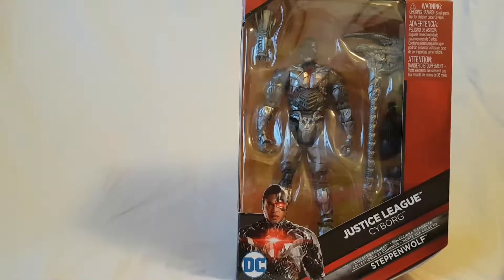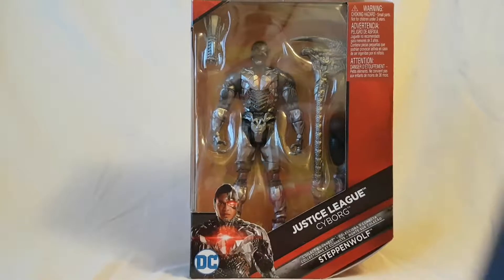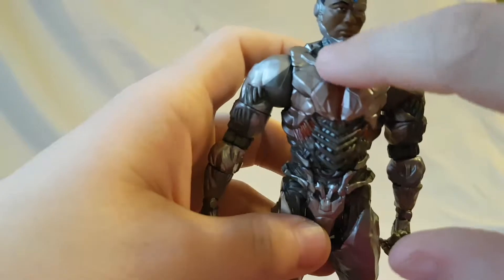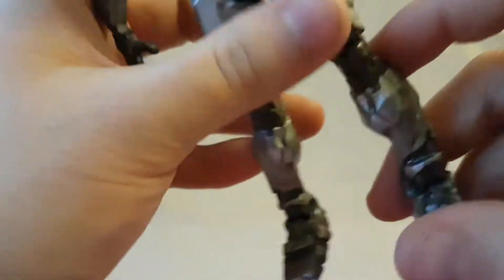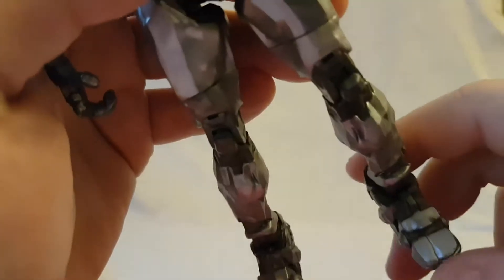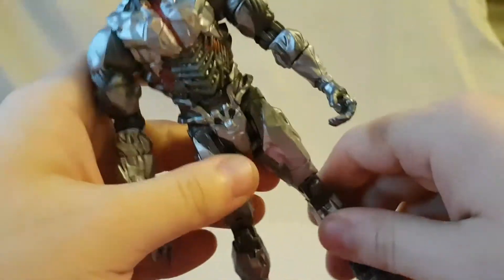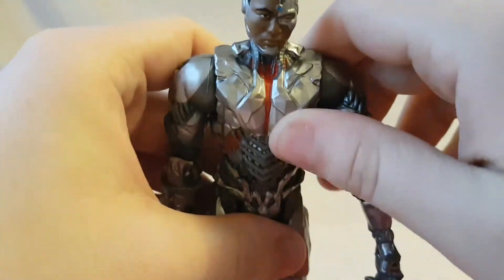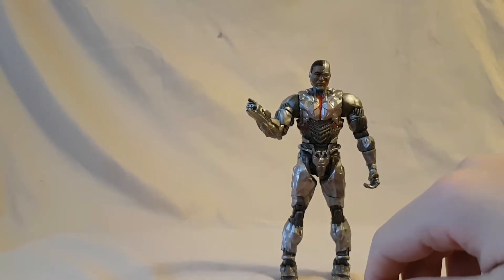DC Multiverse Justice League Movie Steppenwolf Collect And Connect Wave Cyborg Figure Review